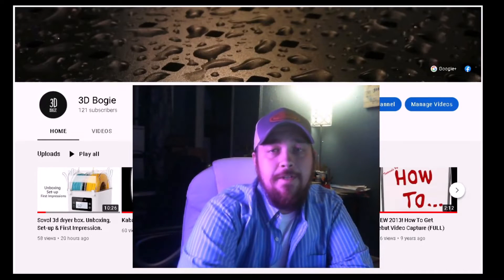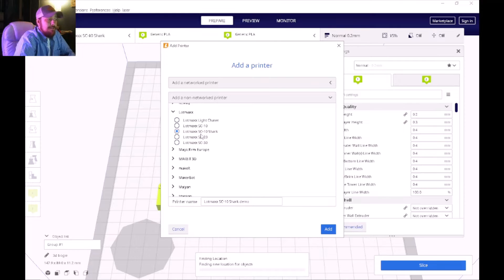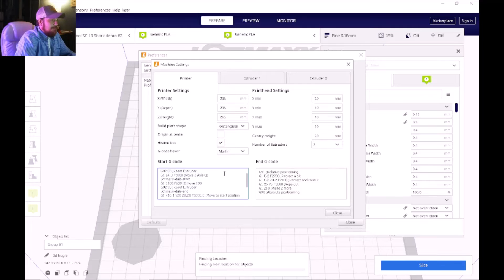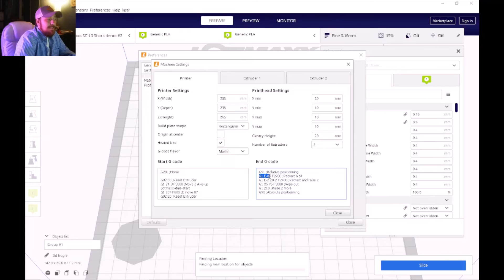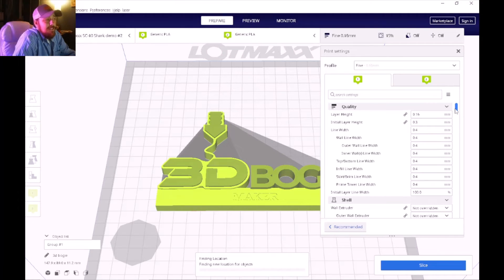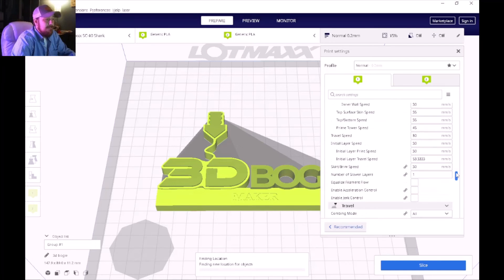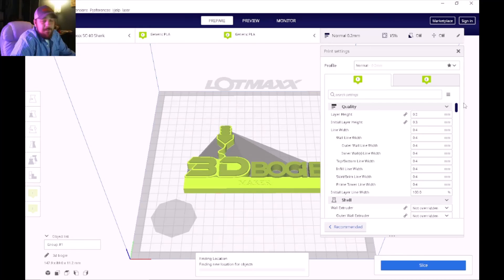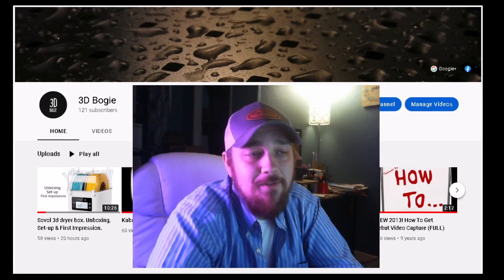LotMaxx Slicer Set-up & Gcode Modification for Dual Mode.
LotMaxx Shark series slicer set up and gcode modification for dual mode. After using the LotMaxx Shark series printers, I've managed to produce decent quality prints with some minor tweaking. Provided is a tutorial video of the set up process for setting up the slicing software for the LotMaxx Shark Series dual mode.
Don't forget to give me a sub to keep me going, and provide more content for helping people.
Check out the best 3d printing discord server on the internet. Like minded people networking, diagnosing issues, working on projects with each other, showing off their work, voice chatting and print streaming!